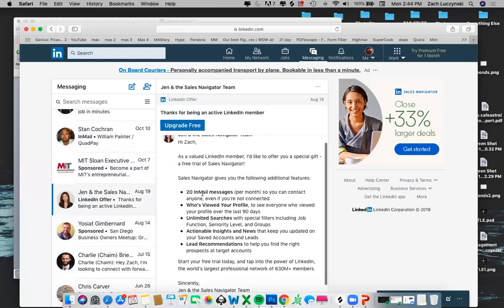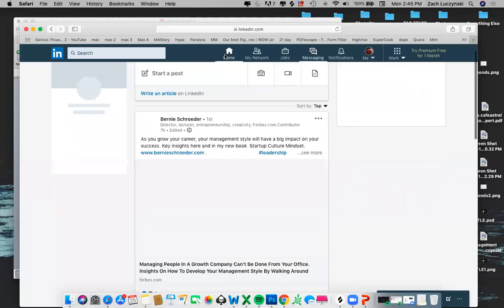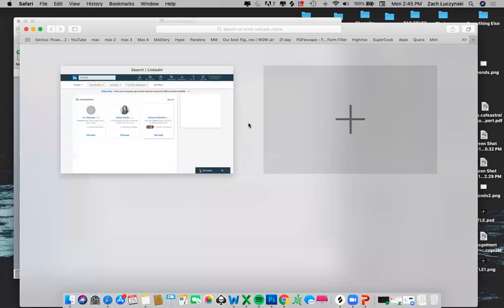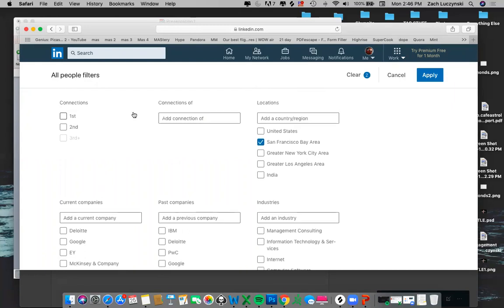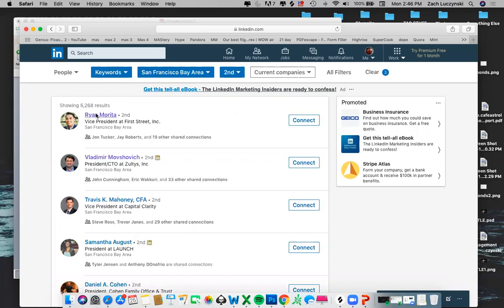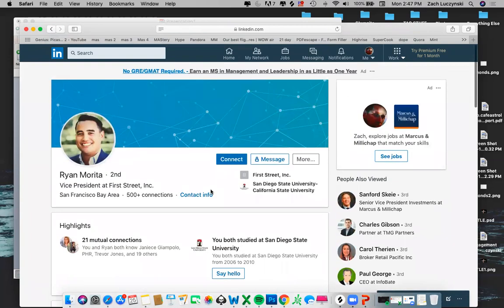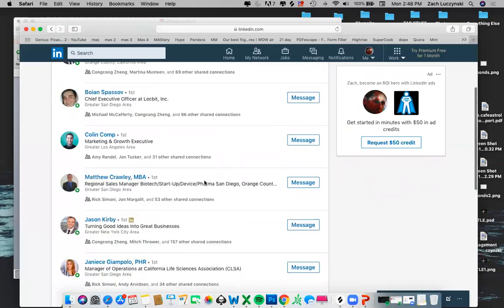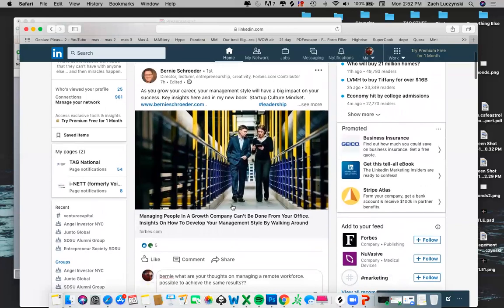How to Drive Engagement & In-Person Meetings With LinkedIn